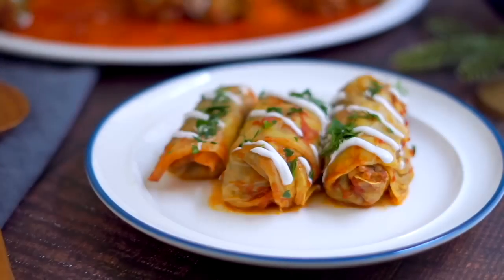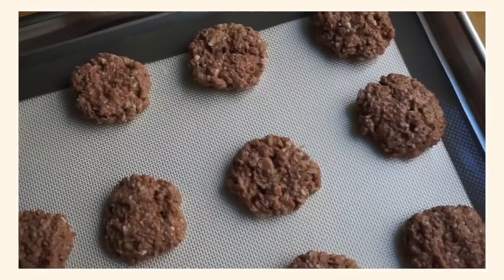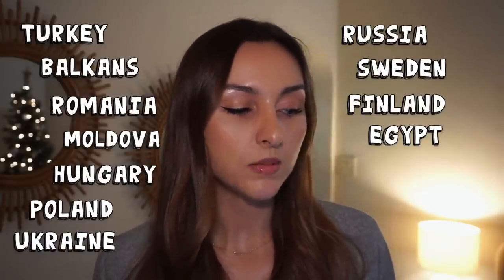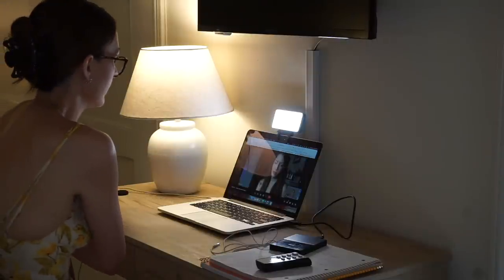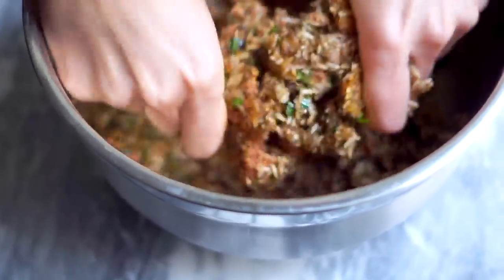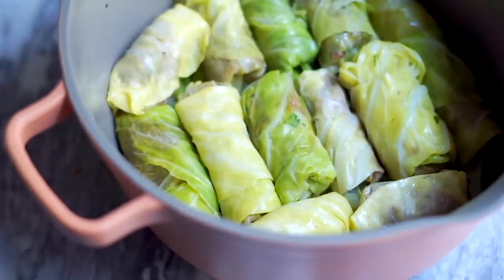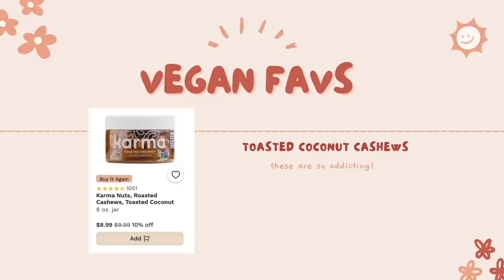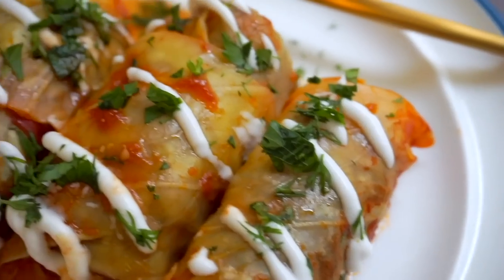Healthy Stuffed Cabbage Rolls 🌱Hearty and Filling Vegan Dinner Recipe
How to make authentic Stuffed Cabbage Rolls, aka Romanian Sarmale. Vegan and vegetarian friendly!

These Romanian style cabbage rolls are stuffed with a hearty filling made from plant-based meat, onions, mushrooms, herbs and spices. Then it's wrapped up in green cabbage leaves and slow-cooked in a flavorful tomato sauce. Serve with potatoes or polenta for a delicious and comforting winter meal.

I hope you enjoy this healthy plant-based dinner recipe!